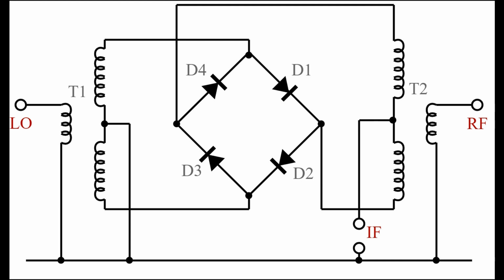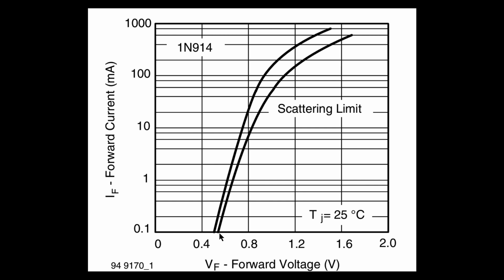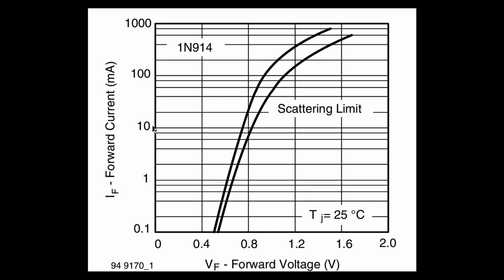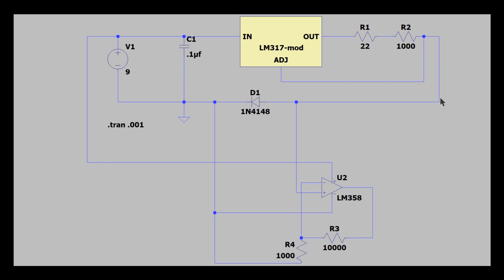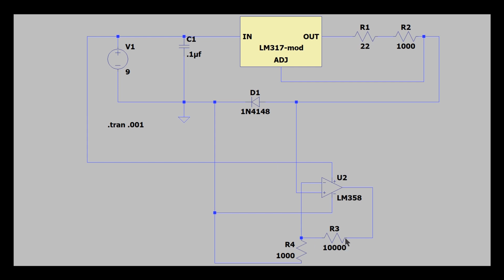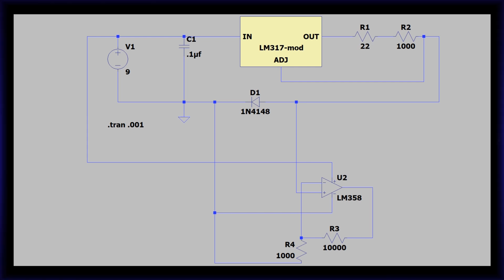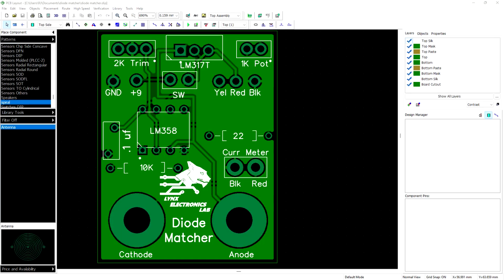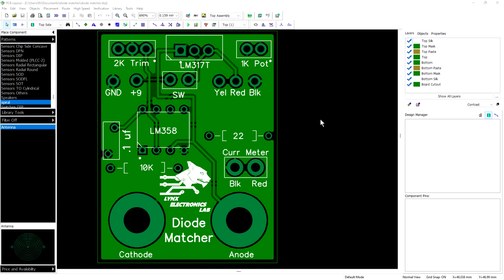Improving Radio Mixer with A DIY Diode Matching Tester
Learn how to improve your radio mixer performance by mastering the art of diode matching! Discover the importance of matching diodes in a diode ring mixer and how it affects your radio's quality. Watch as we dive into the details of diode variations and how to set a fixed current for optimal results. Don't miss out on this essential guide to building a better HF radio!